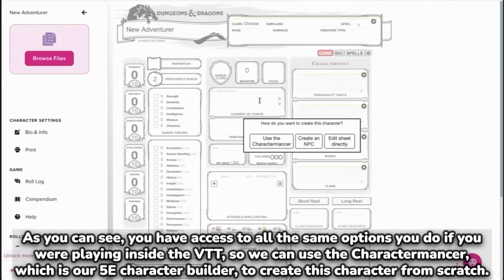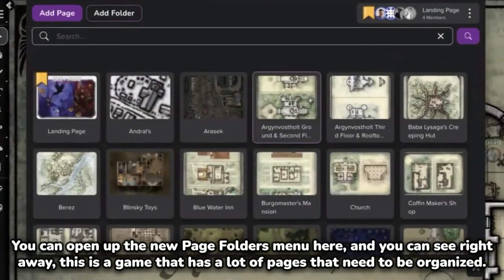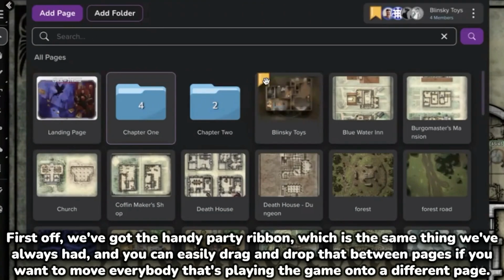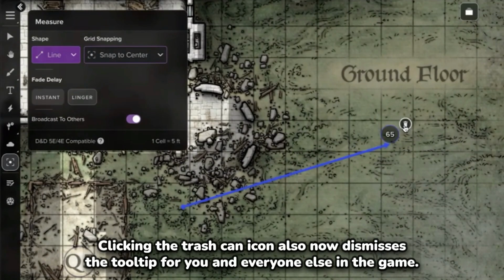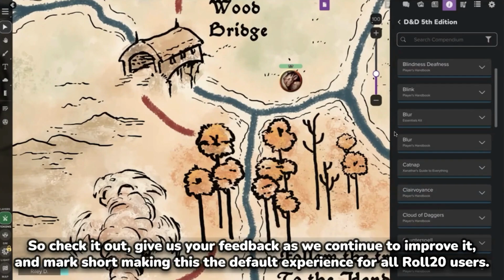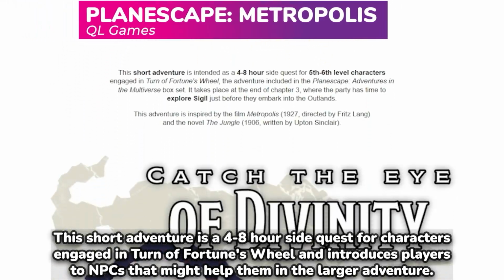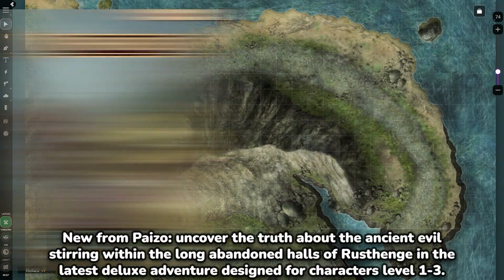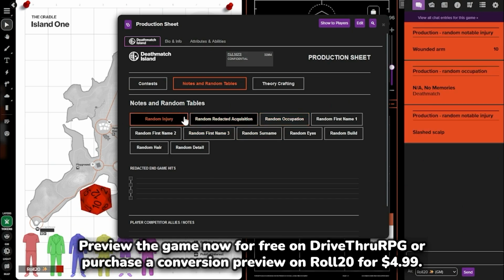Roll20 ReRoll 7: Page Folders, Characters, & ROLL20CON!!!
Riley and Jayme discuss the newest content, features, and news for Roll20!

⏰ Time Stamps
00:00 Meet Riley
00:14 Roll20 Characters
01:59 Page Folders
03:54 Party Toolbox
05:24 Measure Tool Improvements
05:59 Compendium Search
07:19 Meet Jayme
07:24 Roll20Con
08:14 Dungeon Scrawl
08:19 DriveThruRPG Makeover
08:40 Planescape
09:25 Planescape: Metropolis
09:50 Marvel Multiverse RPG: X-Men Expansion
10:15 Enter Hydra
10:30 The Hunger
10:45 Monster Manual Expanded III
11:15 Rusthenge
11:40 Dragonbane
12:15 Deathmatch Island
12:50 A Life Well Lived